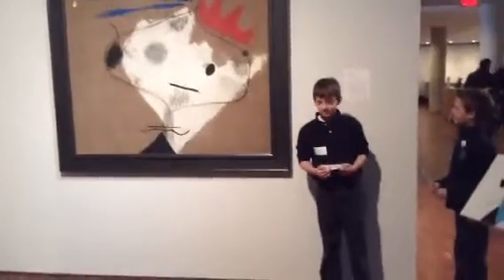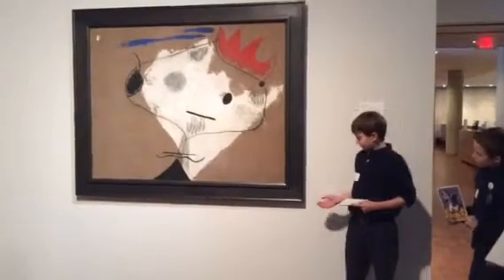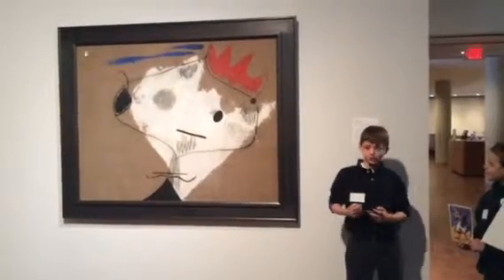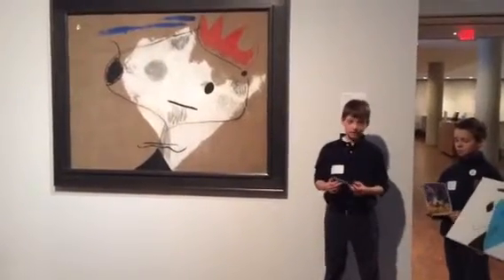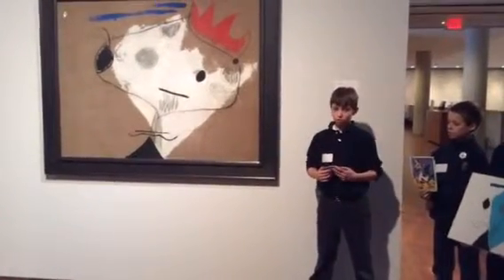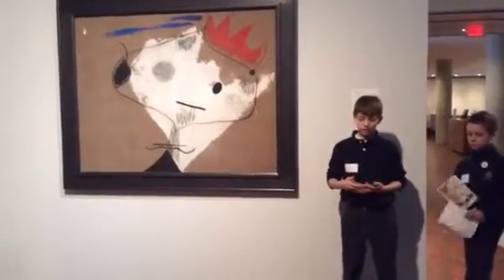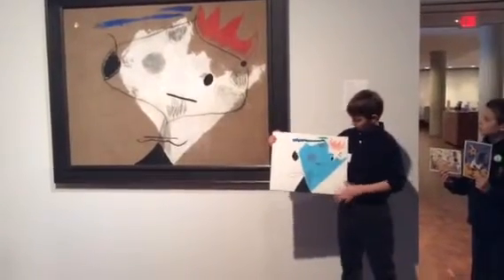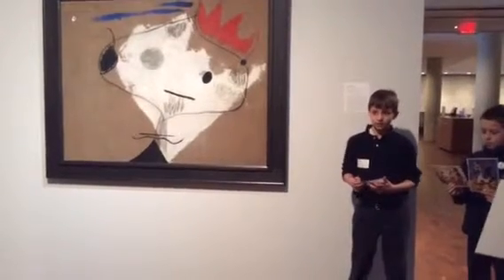The King's Jester